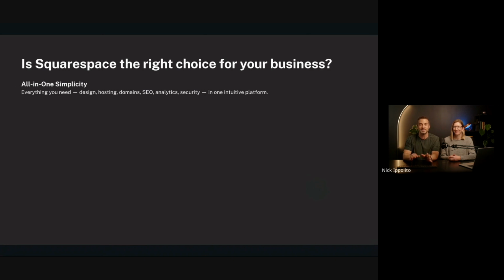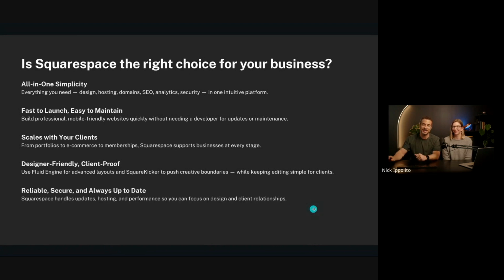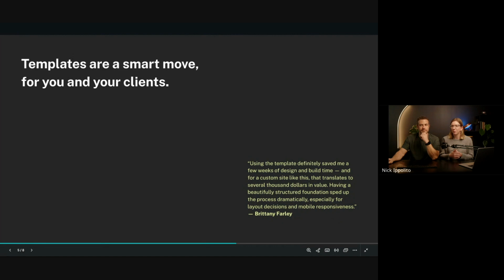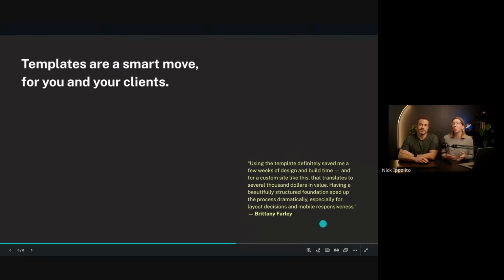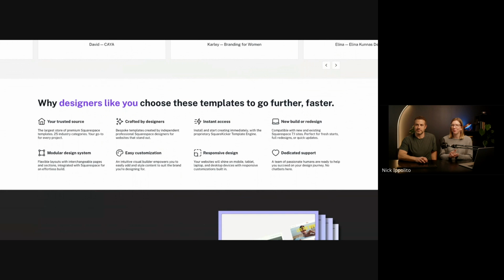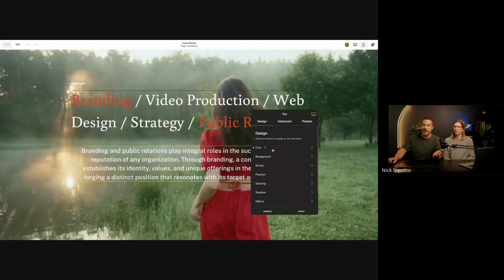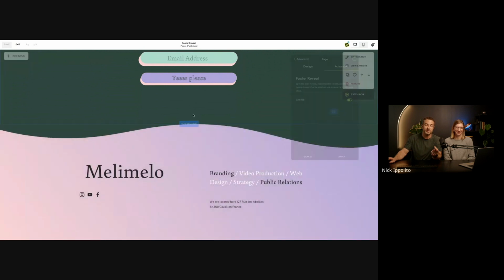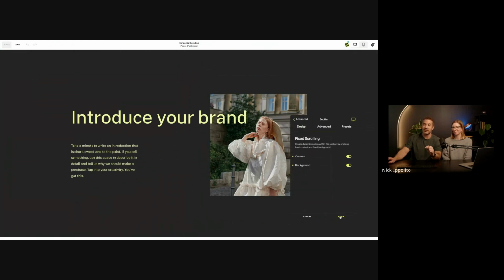Creative Journeys: Design Academy, 'Transform your business: Achieving More with Squarespace'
Nick & Hannah Ippolito of Squarekicker present 'Transform your business: Achieving More with Squarespace'.

In this one-hour session Nick & Hannah talk about what’s really possible with Squarespace, from custom scroll effects to high-end layouts, all without touching code.They share practical tips for designers, favourite features, and how no-code tools are changing the game.

ABOUT CREATIVE JOURNEYS

Creative Journeys: Design Academy is a series of free, in-person and online events powered by Design Assembly & Squarespace taking place across Aotearoa New Zealand in 2025.

With this year’s theme of ‘Design Academy’, each event includes a Free seminar led by a local agency or designer with a focus on education and knowledge sharing. Across the series we’ll be delving into tactical Design tips and business knowledge.